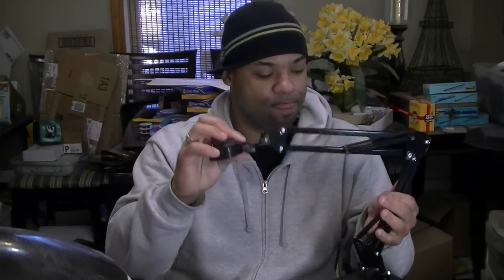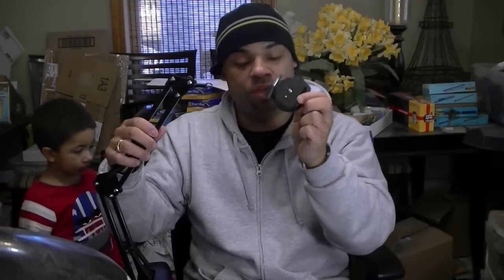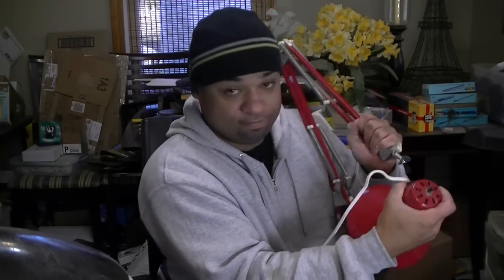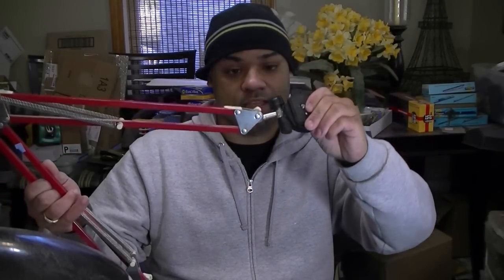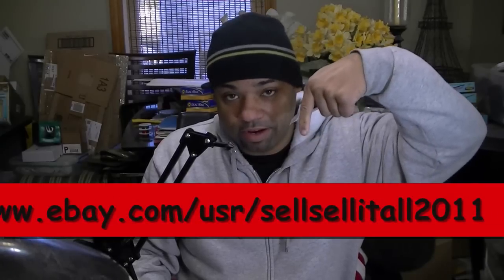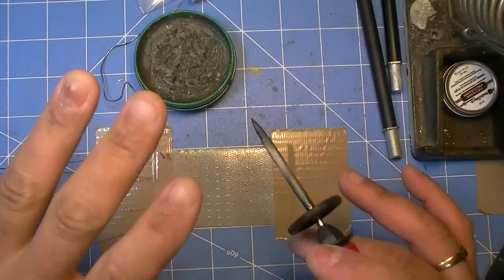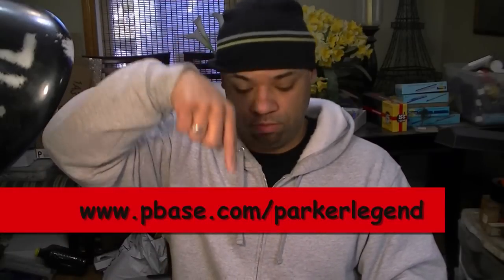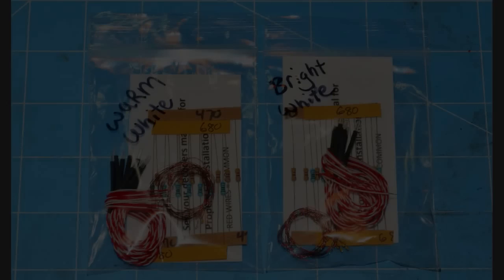01.12.14 How To Build an Adjustable Arm Camera Stand & Solder Monster LED's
WHATS UP YOUTUBE!  NO ADS IN THIS VIDEO!!  I HATE ADS!
 I am so sorry that I have been absent on here for months but I have issues with this new BS Youtube marriage to Google!  I hate it!  PLEASE HELP ME TOO!  I do not even get emails anymore when you guys reply to ANY of my videos! I do not know why!  So if you have asked me questions or posted replies to my videos, I do not see them.  Please Help me fix that.  I do not even see messages BUT IF I actually do get messages I do not know how to find them or read them.  I have all but abandoned Youtube.  Their new Googly shit and everything stinks.

For the record, I have my notifications set to "Receive email when I get replies on videos" (something like that)  But as I said I do not get emails.  It is one weird shit that I hope someone here knows what is up and how to fix it.

On to the Video:  MONSTER CAMERA STAND -  This is HOT dawg!  I have created what I have envisioned in my head for YEARS!  I have done it while I was stupid and sat around for years WAITING and HOPING for a manufacture from China, Japan or Vietnam to manufacture & sell something IDENTICAL to this one I created myself!  I am so happy with it but I wish I had it when I was BIG doing a ton of HOW TO weathering videos!  This would have been perfect.  As I do many more HOW TO weathering, installs, and layout videos I will be utilizing my hot new Adjustable Arm Camera Stand INVENTION. HA!  Invention!  Also this is exactly how to solder LEDs too!  Enjoy the video!